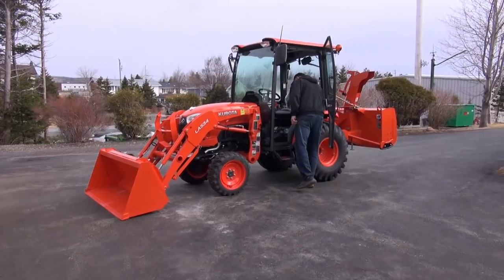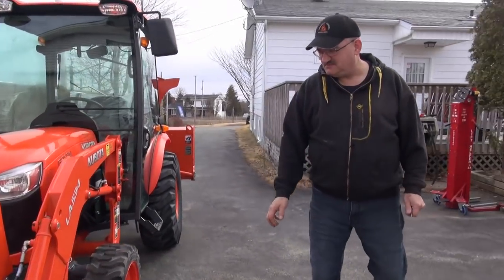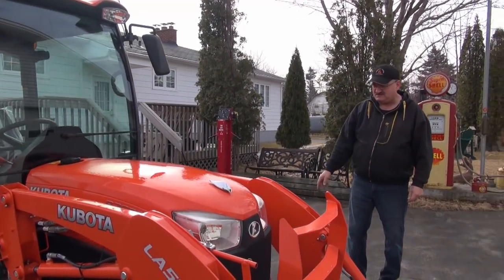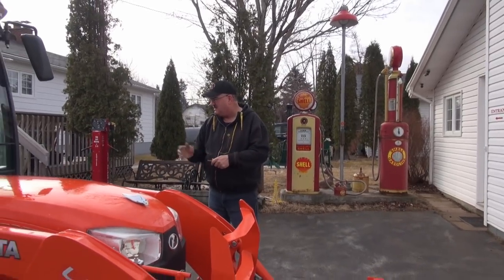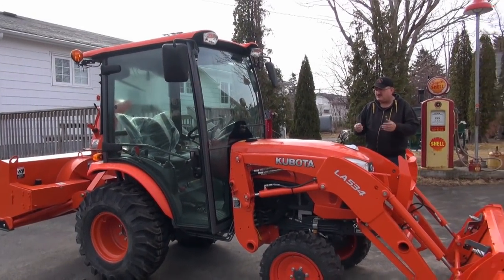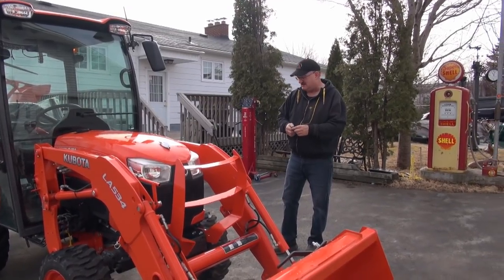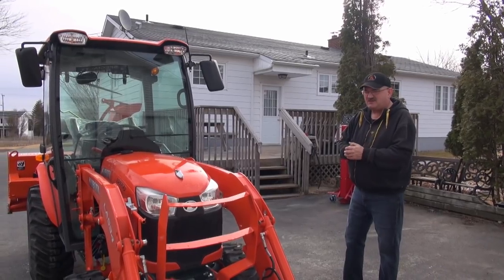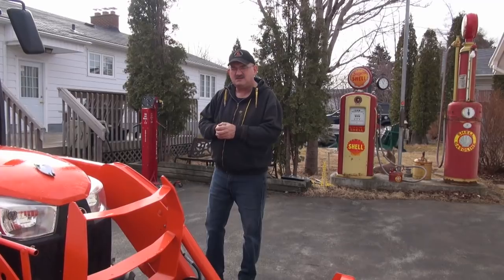The Latest Tractor From Newfoundland Kubota Limited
Thanks to Newfoundland Kubota Limited we have another B2650 in the house for a few more mods. This great machine deserves cool mods so lets make it happen.

CO,Paul Short
Box 848
Bay Roberts
Newfoundland,Canada
AOA-1GO